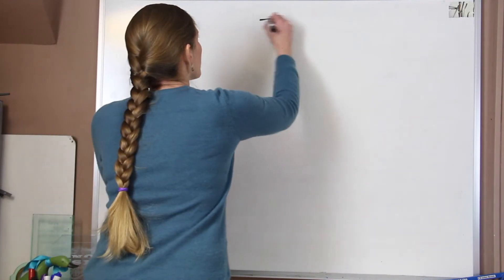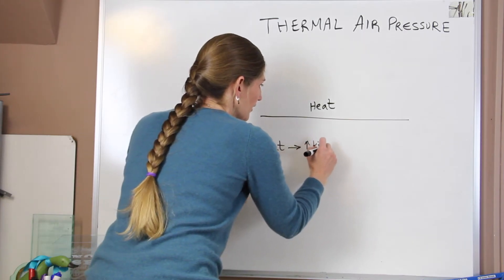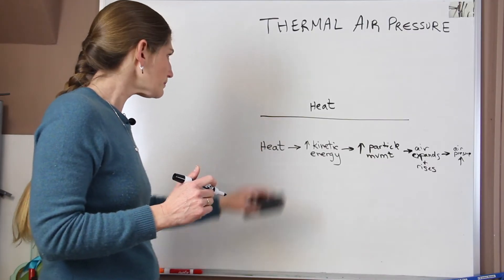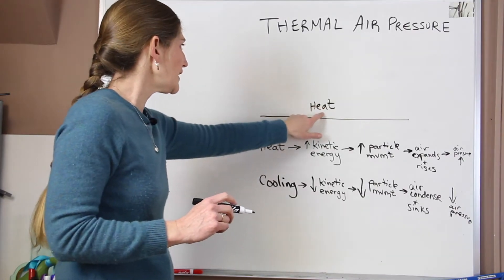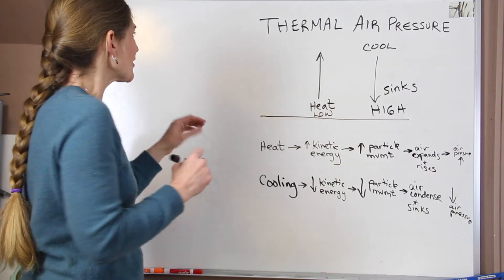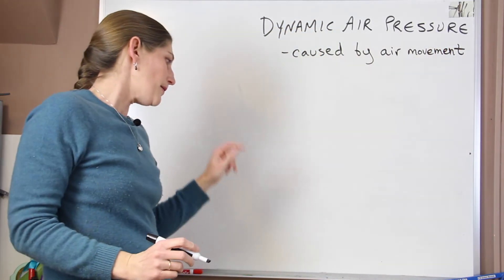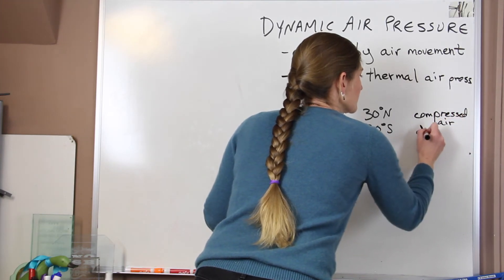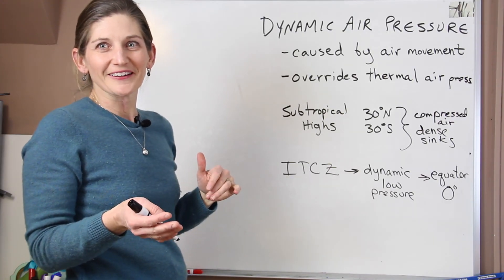Thermal and Dynamic Air Pressure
So, what is the difference between thermal and dynamic air pressure?